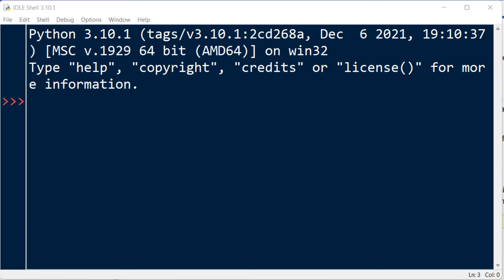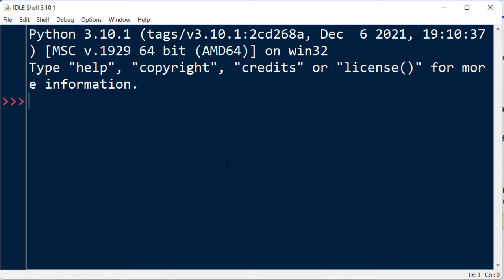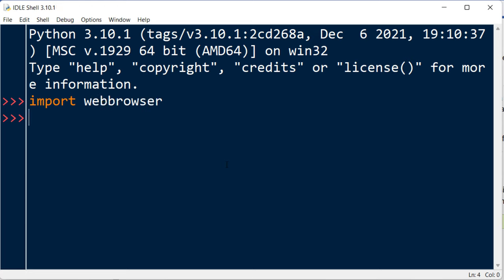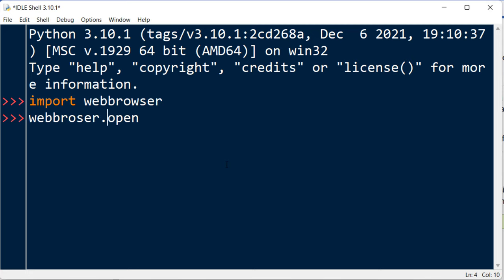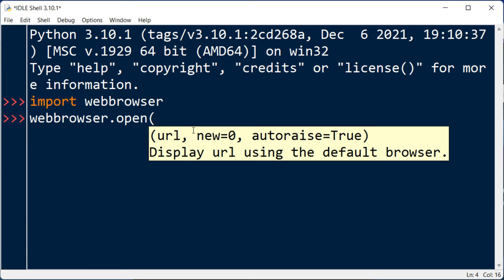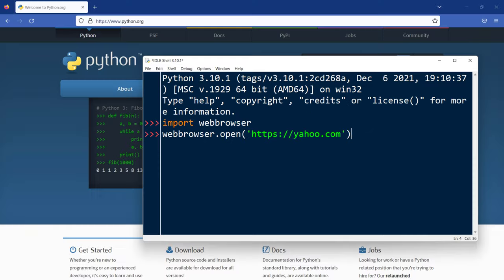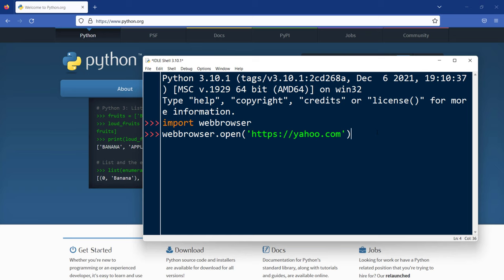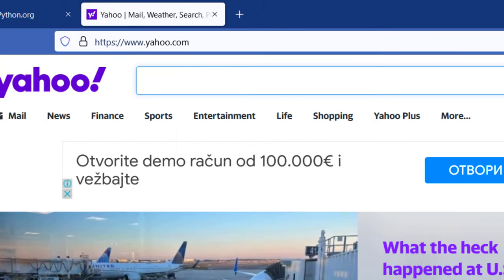How to open a WebPage using Python